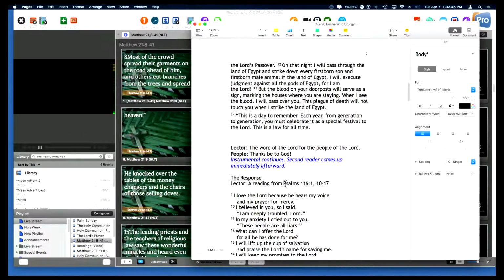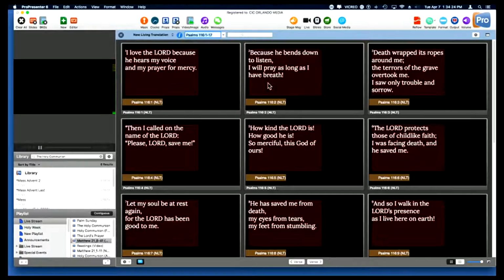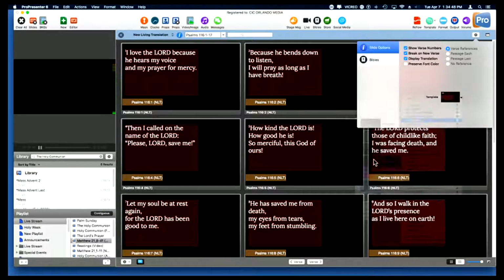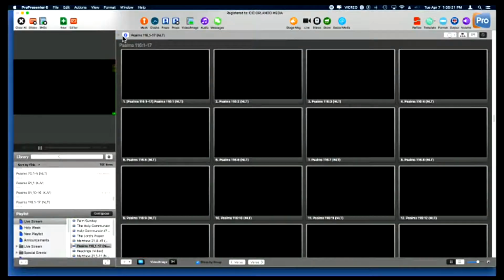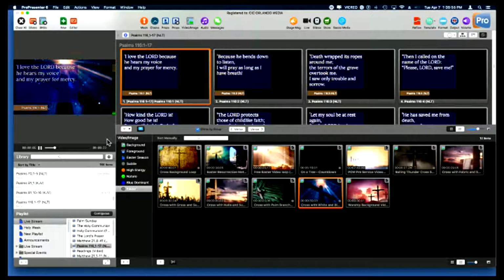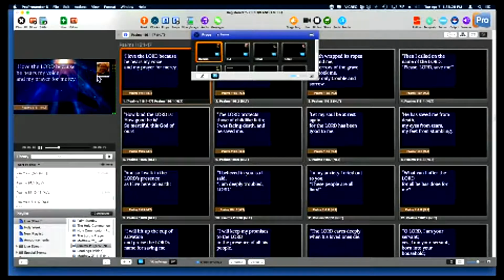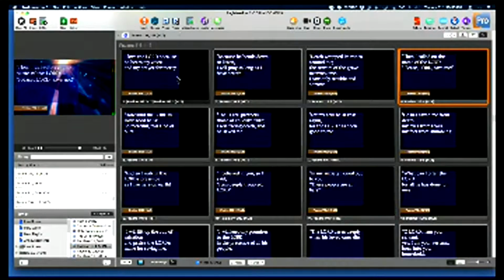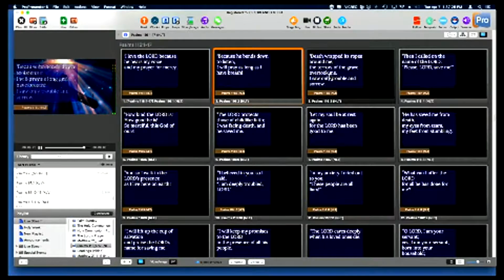ProPresenter Templates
Christ International Church